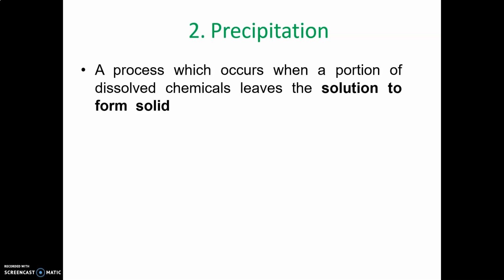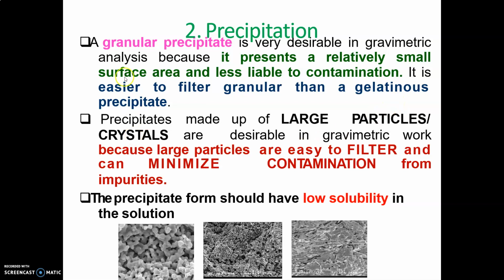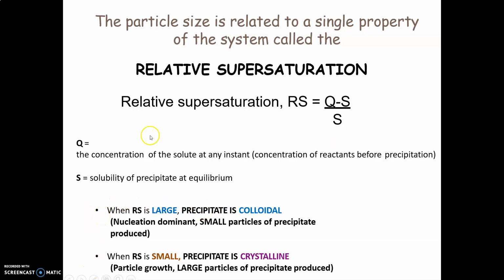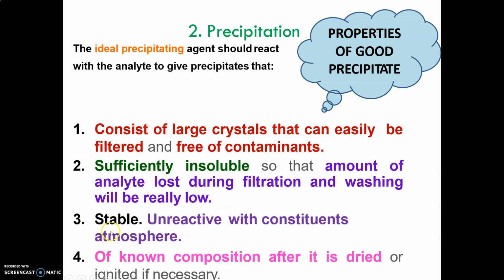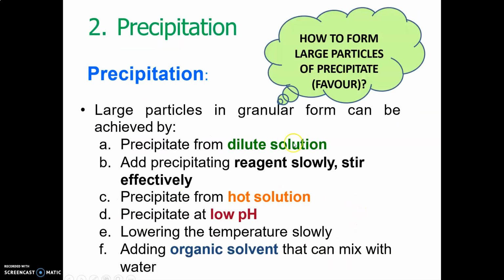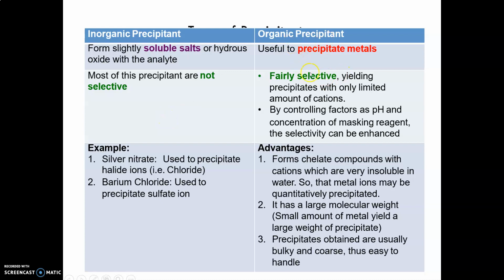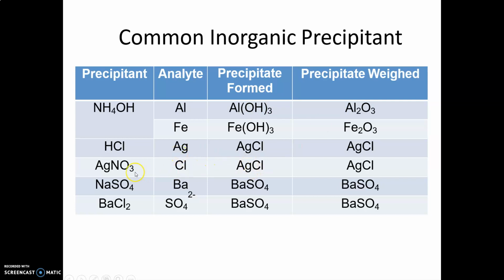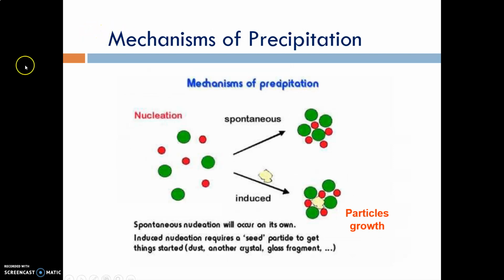CHAPTER 6 PART 2 CHM 256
CODE: CHM 256
SUBJECT: BASIC ANALYTICAL CHEMISTRY
CHAPTER 6: GRAVIMETRIC ANALYSIS

Credit to: Nur Nadirah Binti Rodzali